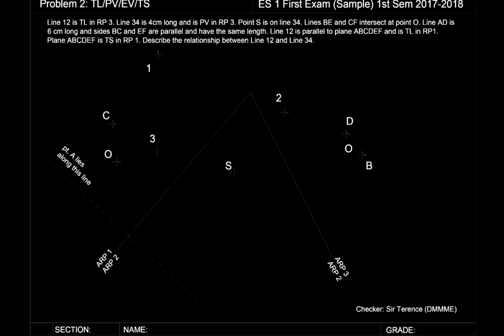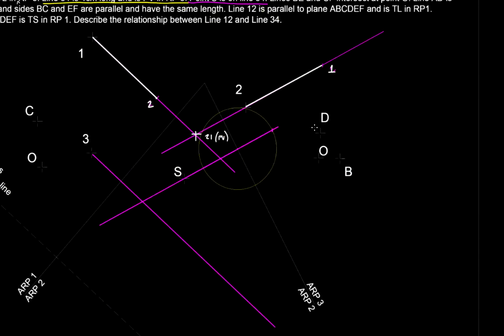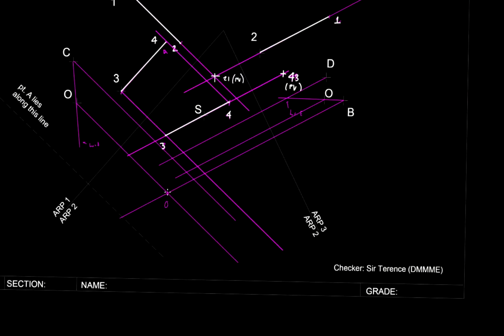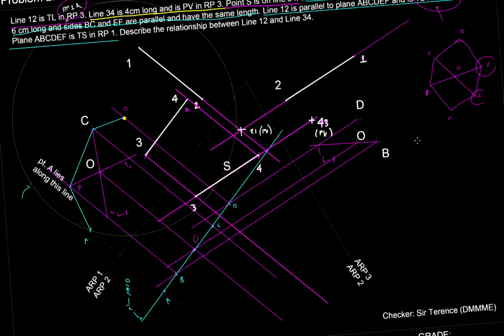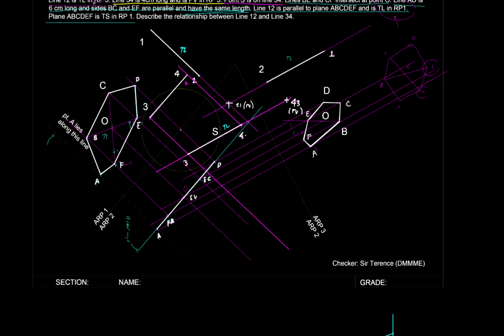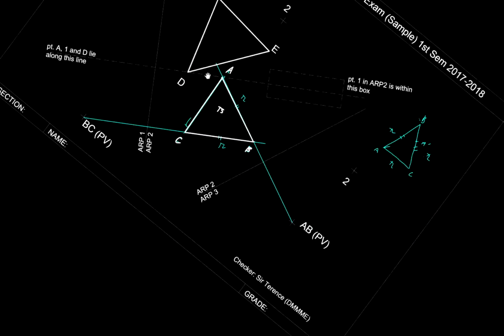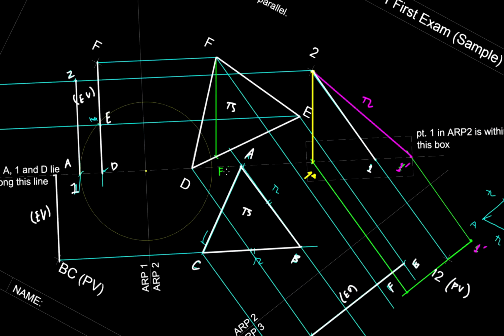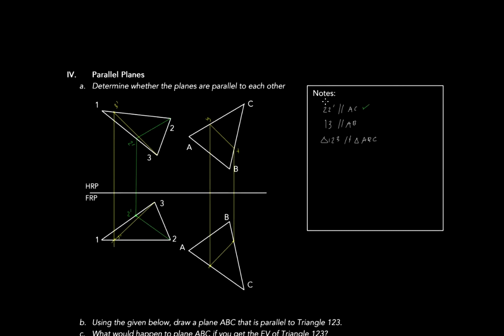[ES1] Projections and Parallelism